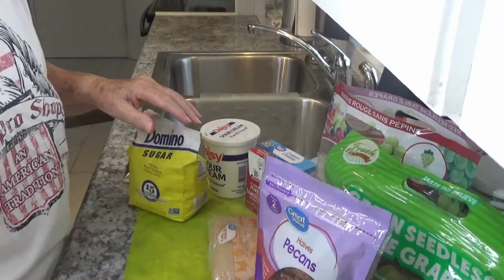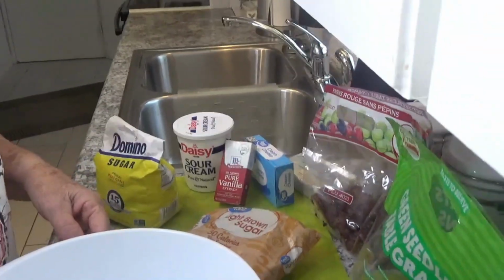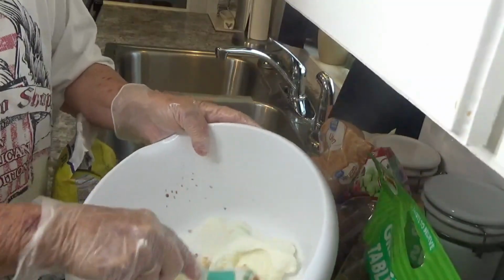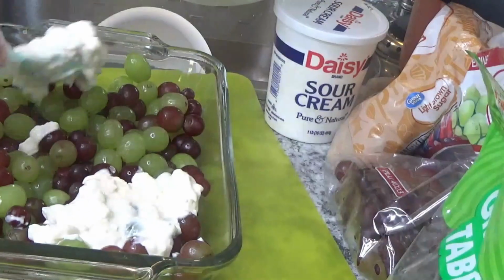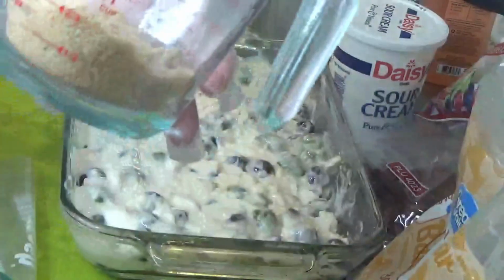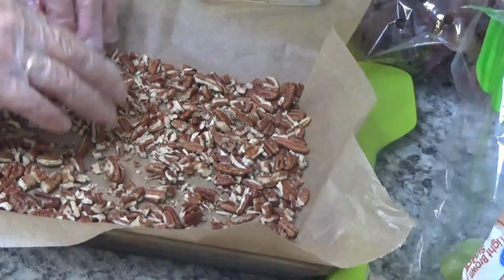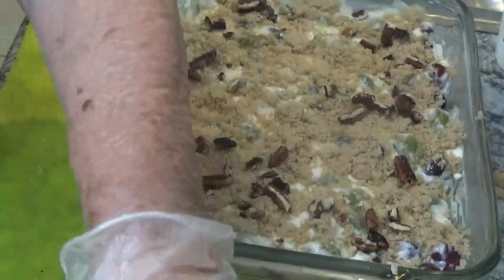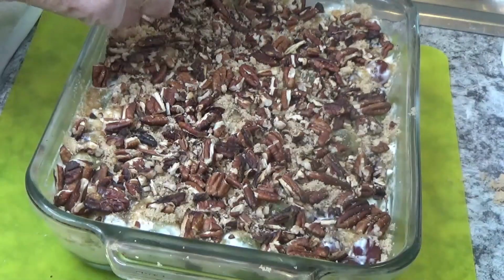Kay's Grape Salad Recipe#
Kay's Grape Salad Recipe#recipes
Ingredients:
1. Red Grapes  2Cups
2. Green Grapes  2 Cups
3. 8oz Cream Cheese  soften
4. 1/2 Cup Sour Cream
5. 1/4 Cup White Sugar
6. 1 Teaspoon Vanilla Extract
7. 1/2 Cup Brown Sugar
8. 1 Cup Chopped or Crushed Pecans
9. 2 Quart dish

Blends Cream Cheese, Sour Cream, White Sugar, Vanilla Extract thoroughly.
Spread grapes in dish. Spread mixture as evenly as you can over grapes. Sprinkle brown sugar on top of mixture .Chop or crush pecans.and toast until slightly brown. ( watch out...will brown quickly) .Sprinkle nuts on top of brown sugar. Place in refrigerator for couple of hours to chill.